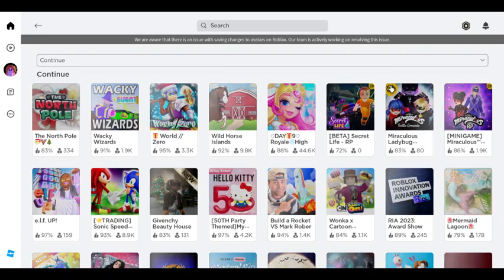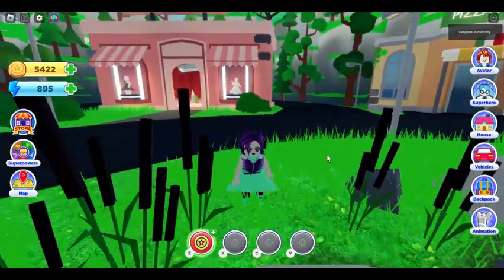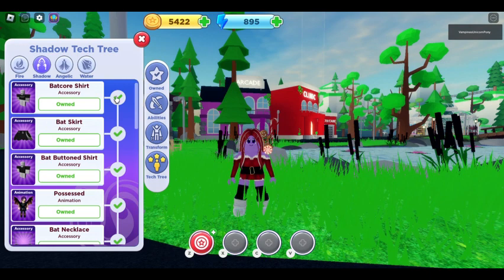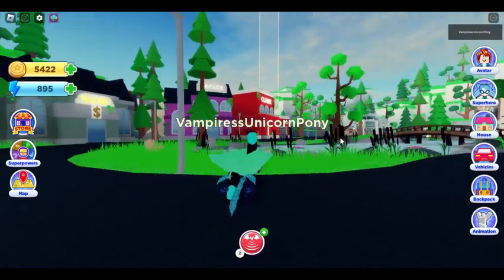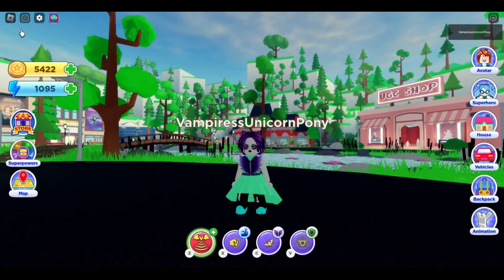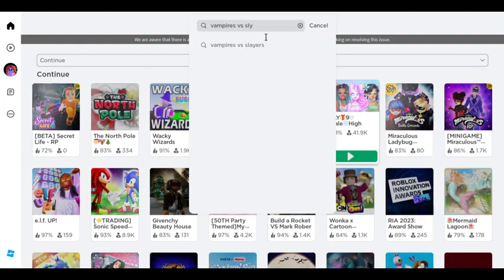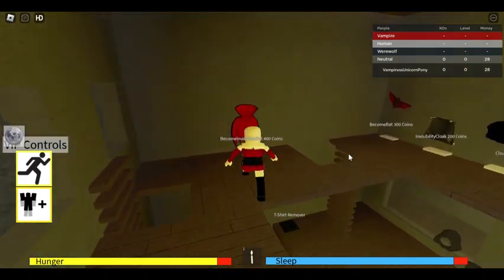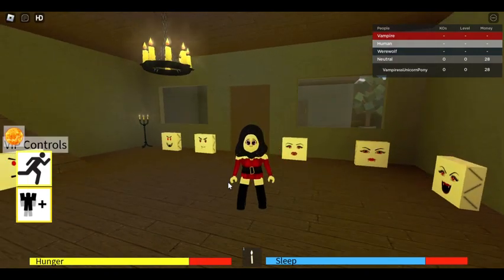Dead Roblox Games that would be more fun with more players